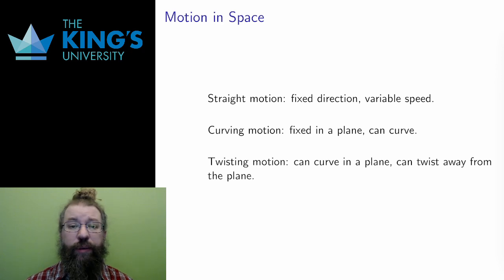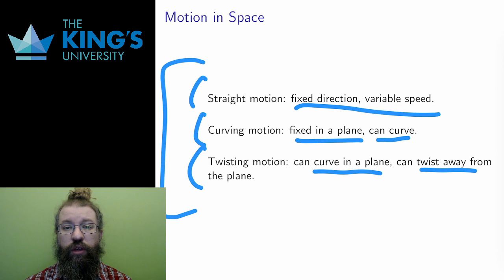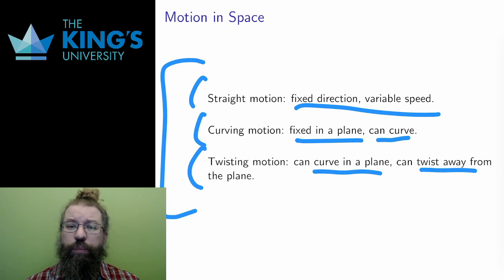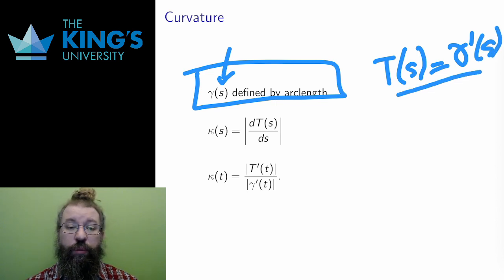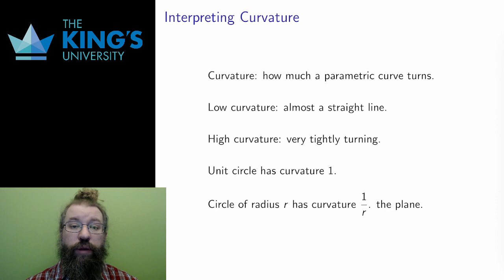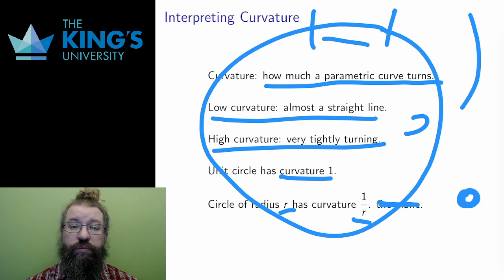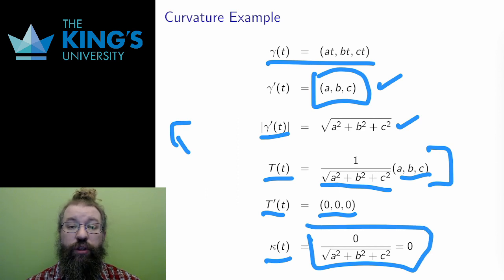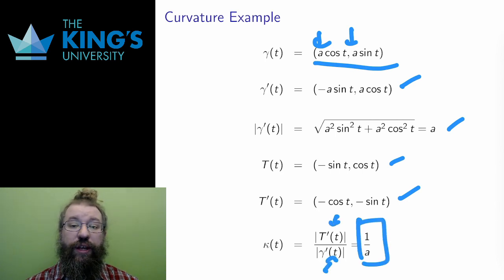Math 315 Week 2 Video 6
Curvature